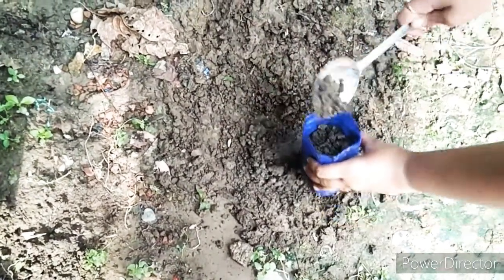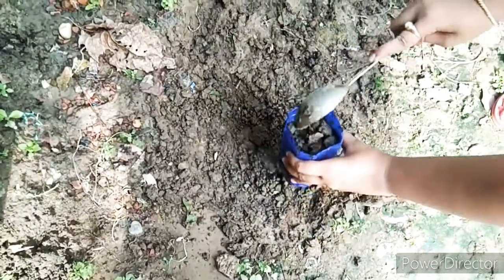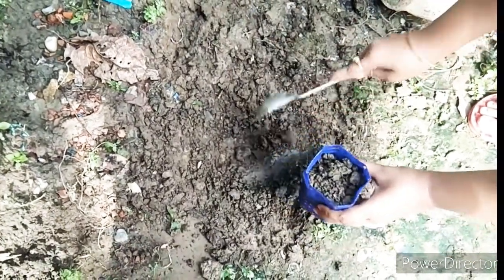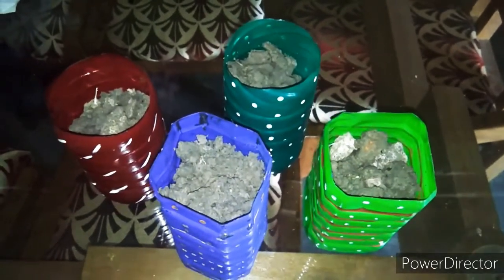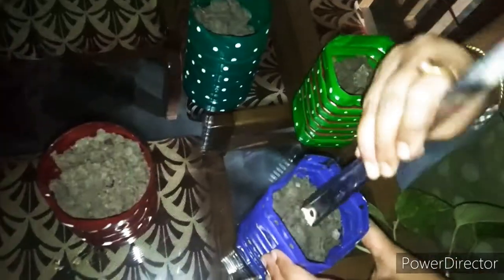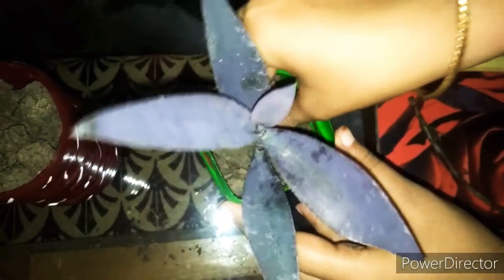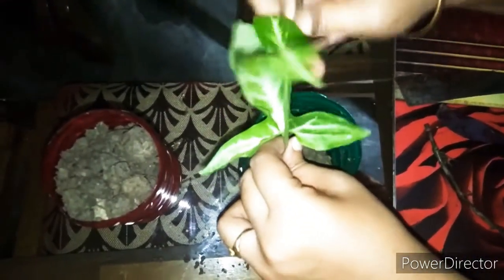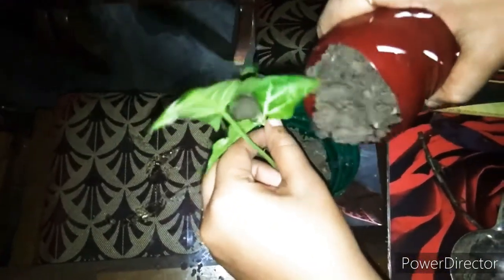DIY recycle bottles crafts //creative ideas//পেলনিয়া সামগ্ৰীৰ দি ঘৰ সাজো আহক..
content cover
DIY recycling
bottles crafts
creative  ideas
decorative bottles
how to decorate your home with waste material